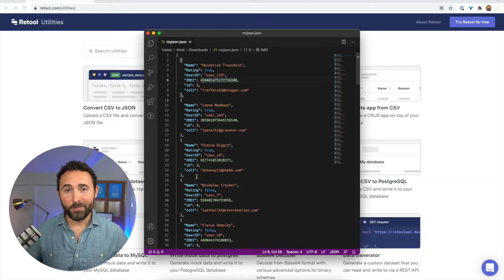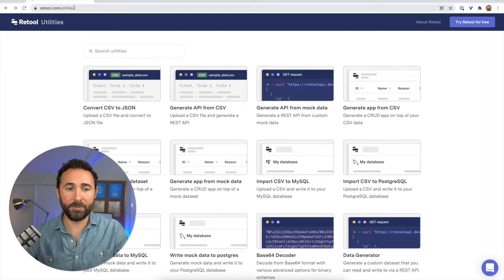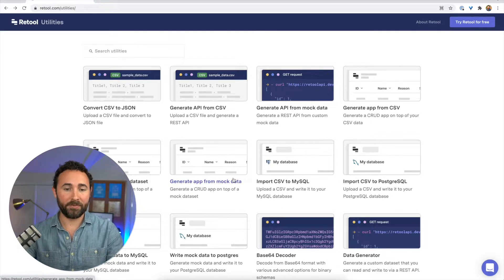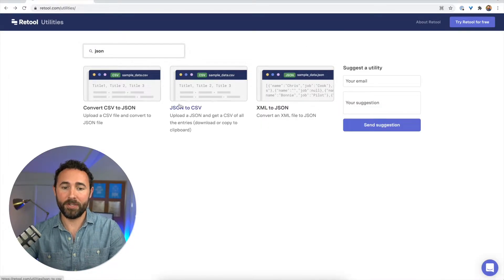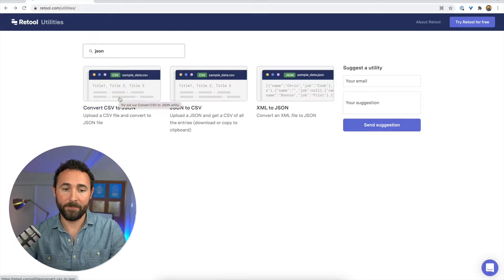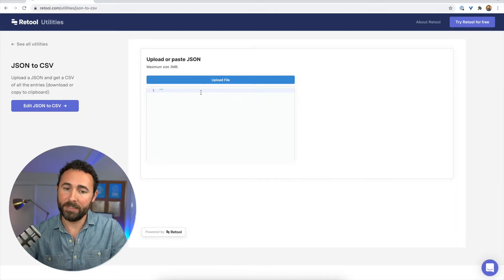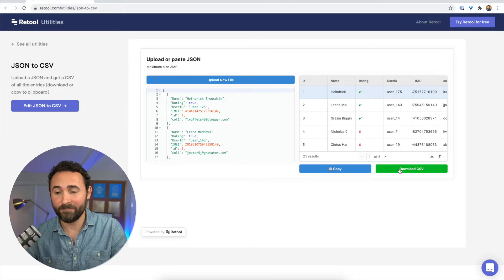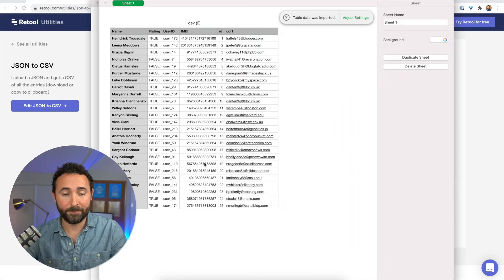How to convert a JSON to CSV in 1 minute / JSON to CSV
A quick and easy tool for converting JSON data to a CSV file. You can either upload JSON data as a file or copy and paste it in.

0:00 Start
0:18 JSON example
0:41 Retool Utilities
0:58 Upload JSON file
1:10 Download CSV file